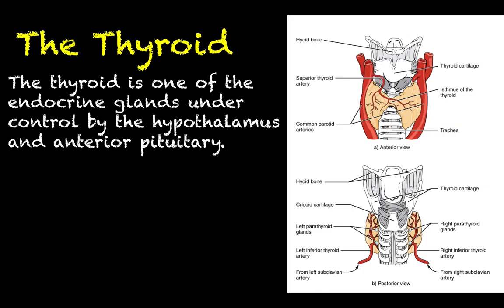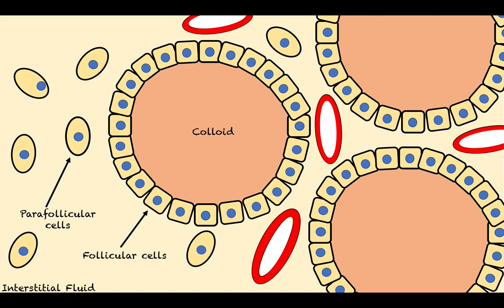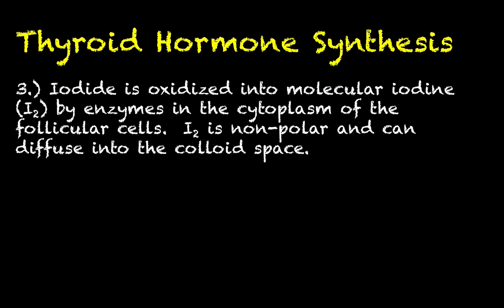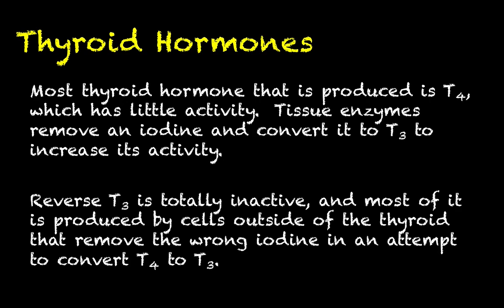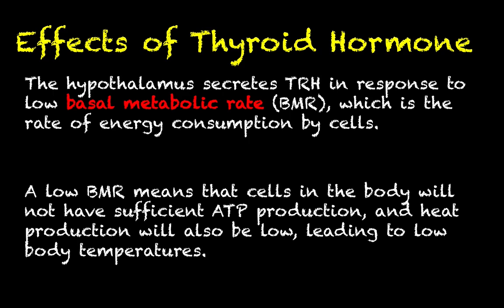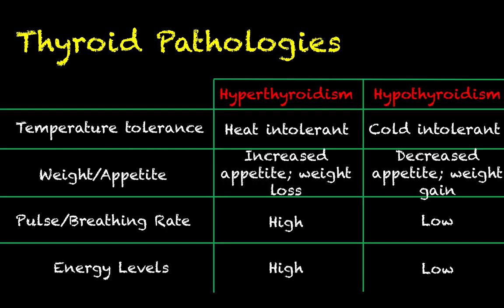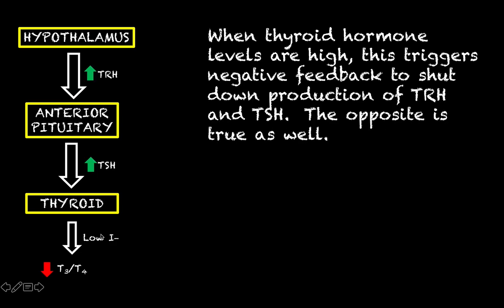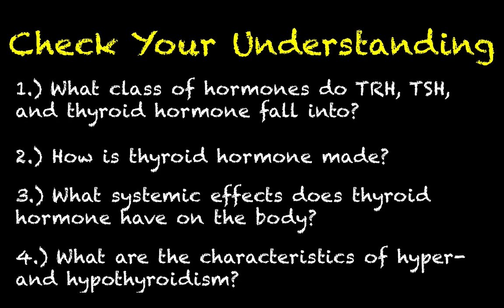Human Physiology # 53 - The Thyroid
In this video we discuss the histology of the thyroid, the process of thyroid hormone production, and the effects of thyroid hormone, and some common thyroid pathologies.